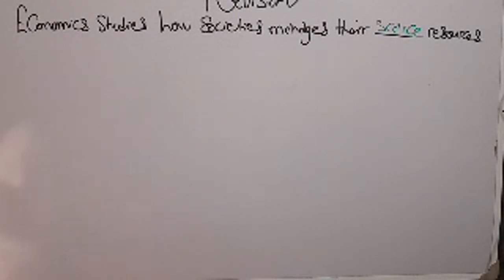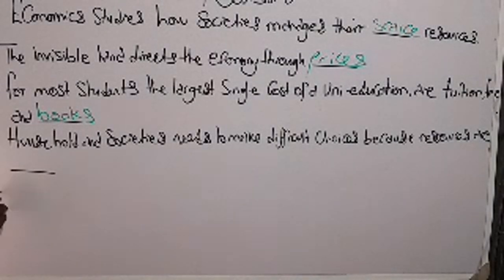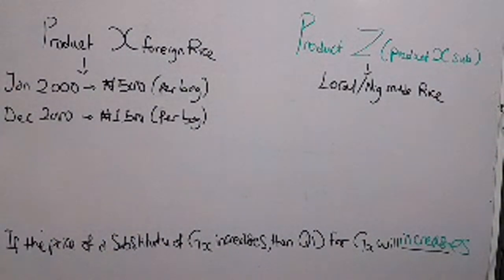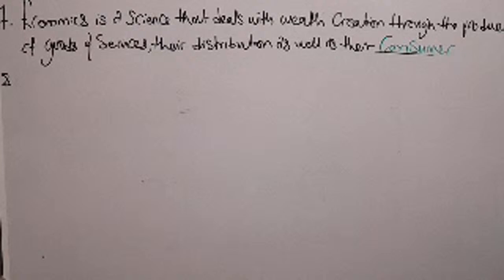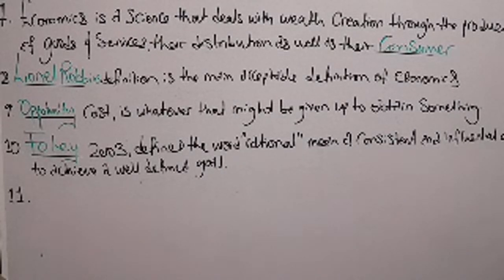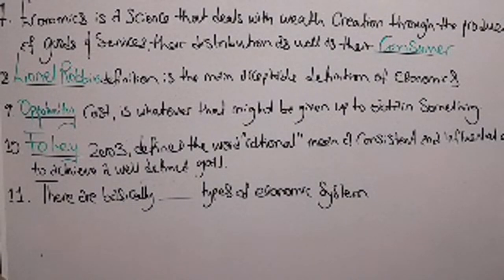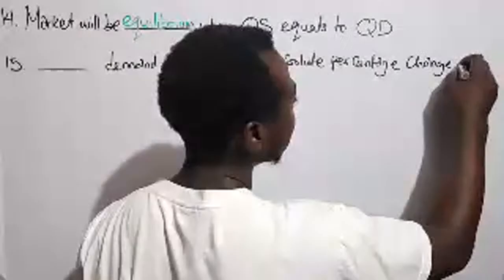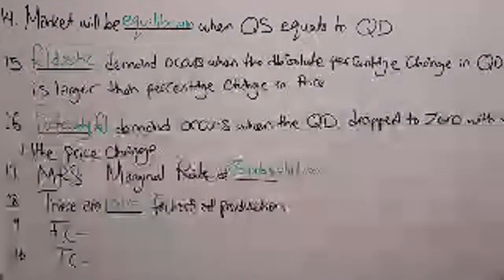ECO121 FINAL E-EXAM REVISION 2024/25